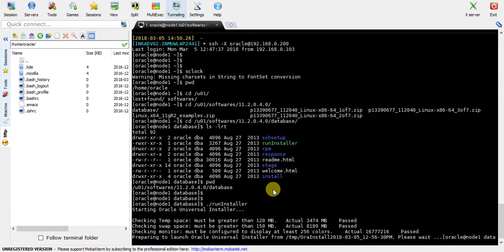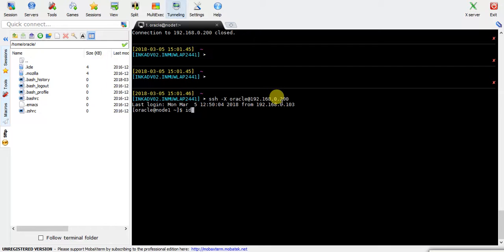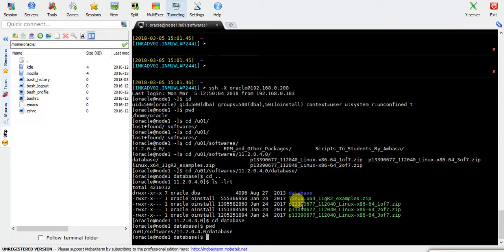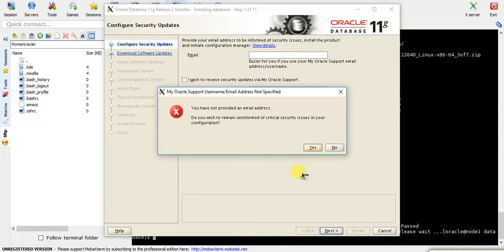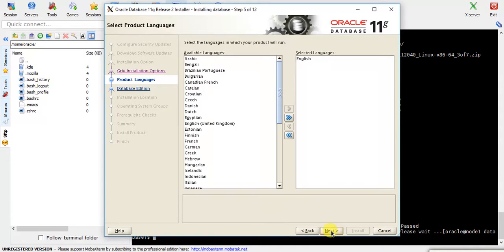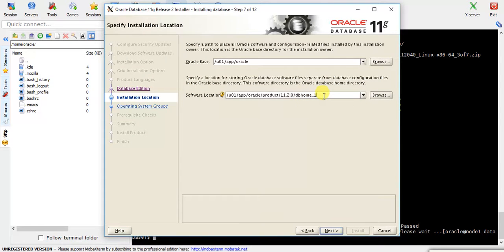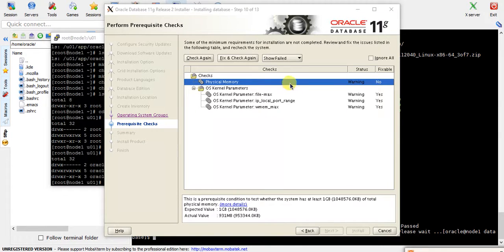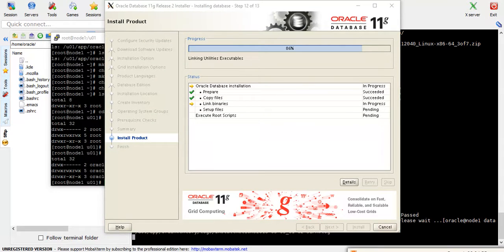11gR2 database software installation step by step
11gR2 database software installation step by step